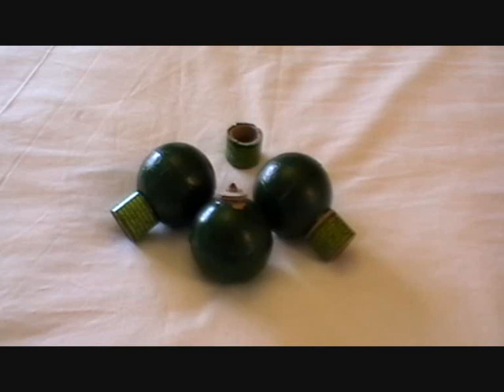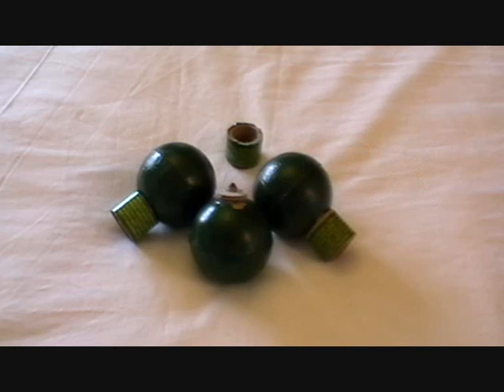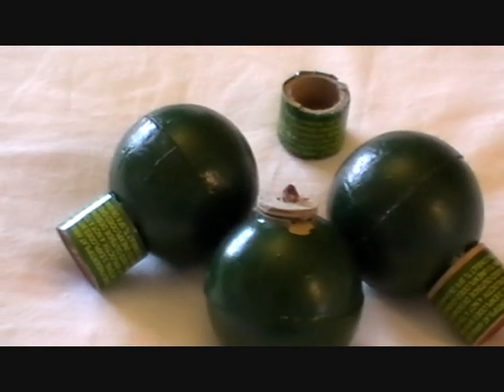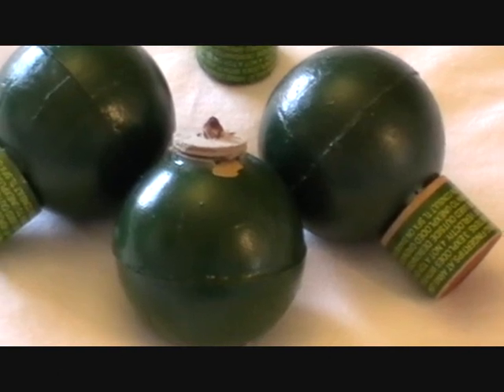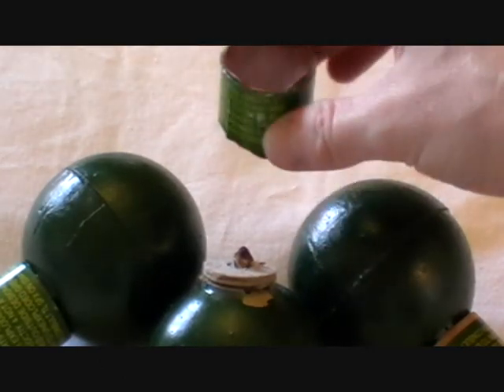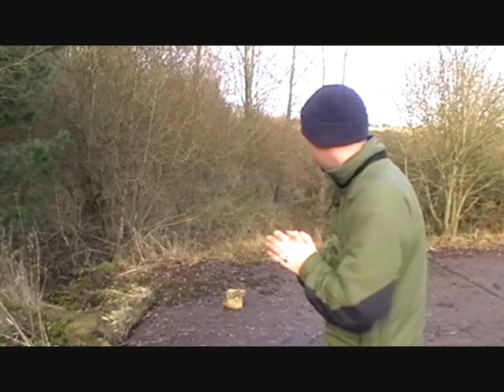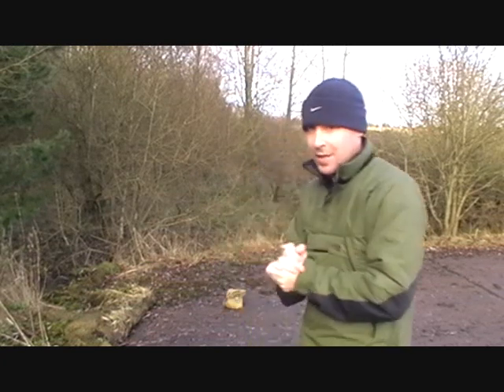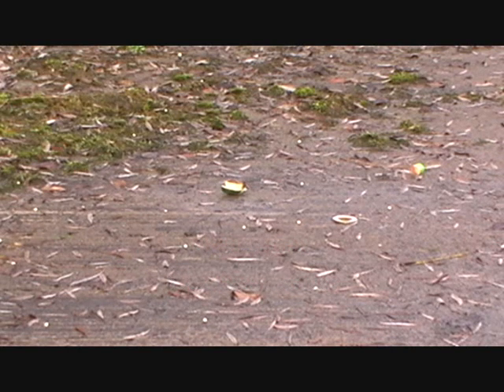Airsoft Grenade - TLSFx Striker Cap Grenade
Airsoft Grenade by TLSFx. The Airsoft Pea Grenade by TLSFX utilises a simple striker cap which ignites the fuse and detonates a small charge which gives a very impressive bang and throws out dried peas over a 5-10 metre radius. The grenade casing is made of hardened cardboard and together with the peas will biodegrade.